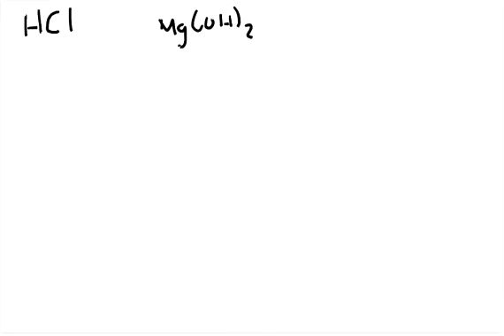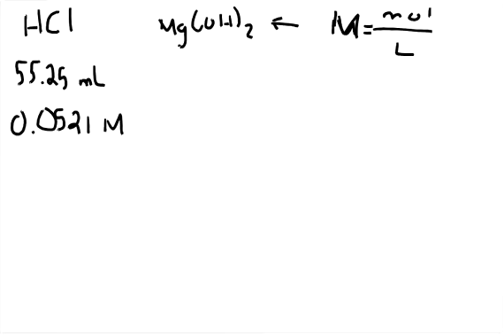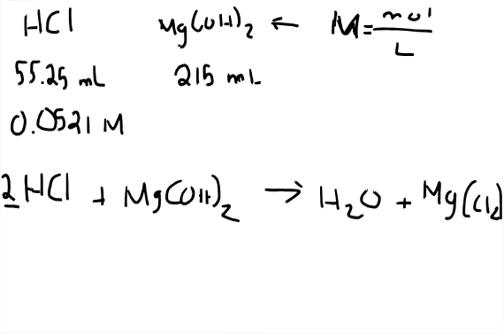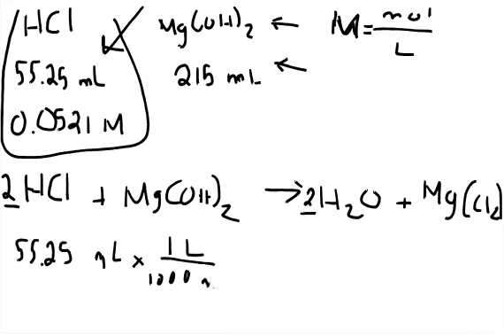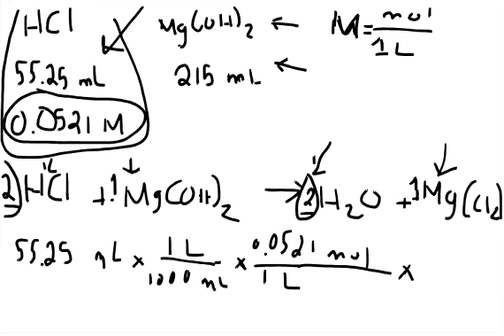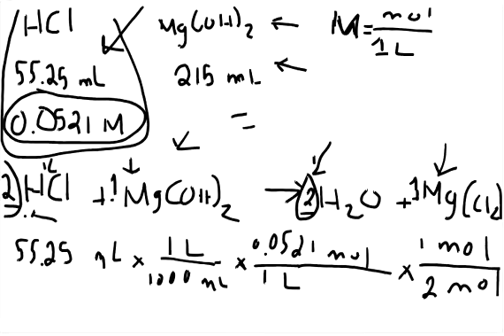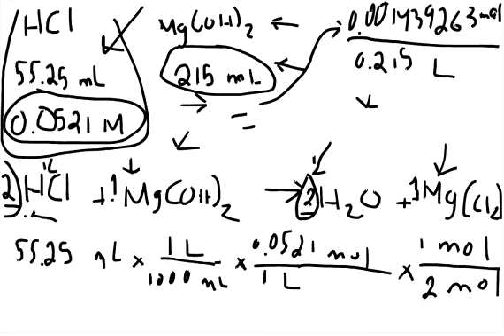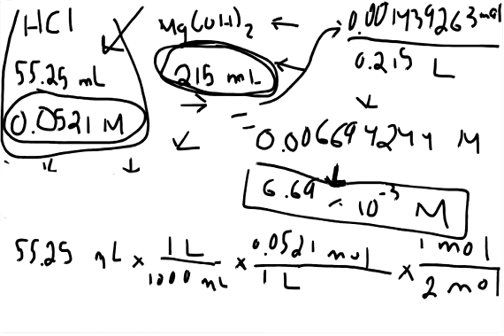Chemistry: Solving an Acid-Base Titration Problem